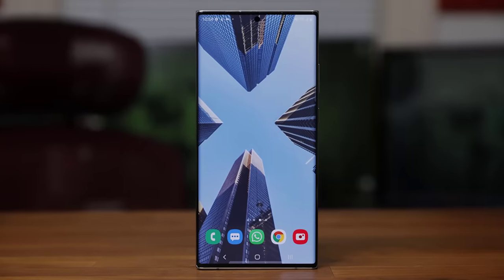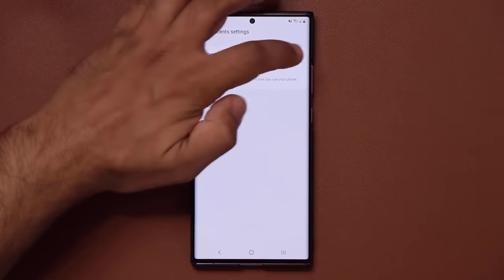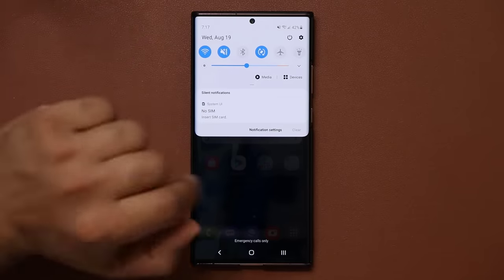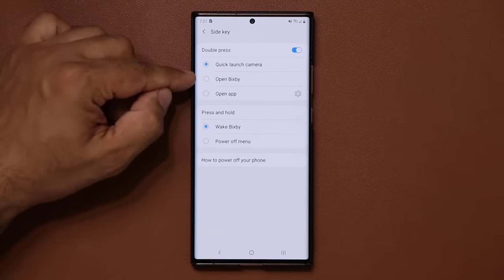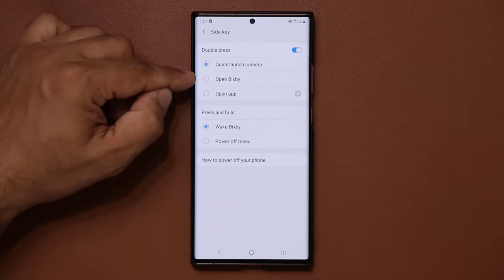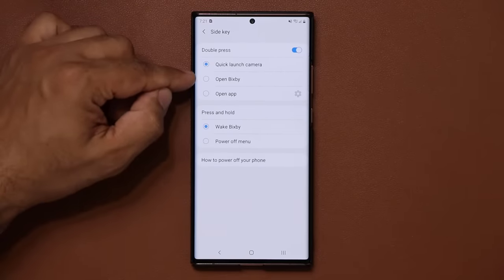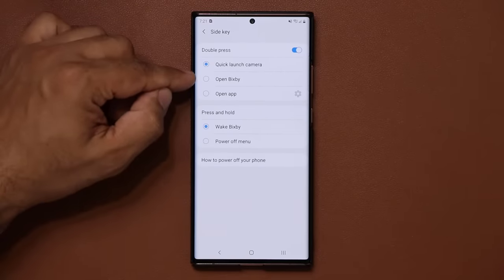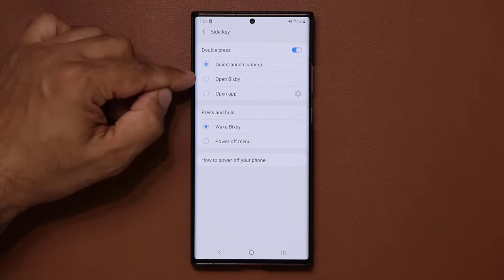Galaxy Note 20 Ultra - 200+ TIPS, TRICKS and HIDDEN FEATURES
n this video, I will show you 200+ tips, tricks, features, and hidden features for your Samsung Galaxy Note 20 Ultra.

Galaxy Note 20 Ultra is a superb smartphone and it is full of deep and rich features, so that why I want to make sure you master every aspect of your Note 20 Ultra to maximize your ownership.

0:00 Intro

0:56 Part One: A Massive collection of Tips and Tricks

25:02 Part Two: Full S-Pen Tips, Tricks and Tutorial

47:00 Part Three: Secure Folder (Hide Photos, Messages and Videos)

57:49 Part Four: All Advanced Features for Note 20 Ultra

1:18:01 Part Five: Hidden Features for Note 20 Ultra

1:29:13 Part Six: 10 Crucial Settings To Enable Now

1:40:29 Part Seven: Wireless DEX Function - Full Tutorial

1:50:11 Part Eight: Hidden Movie Editor on Note 20 Ultra

02:02:31 THE END

Companies can send product to the following address:

Attn: SAKITECH
135 S Springfield Rd. Unit #681